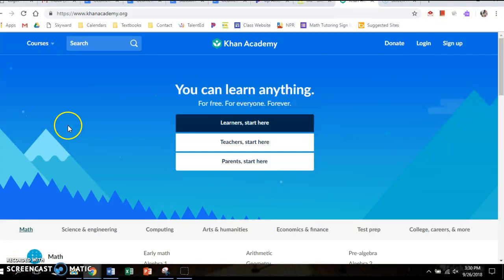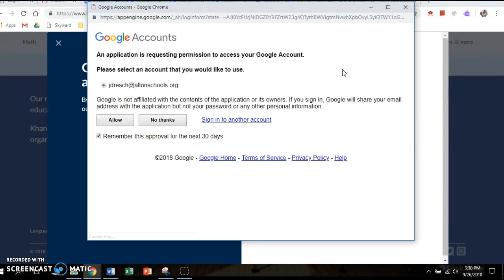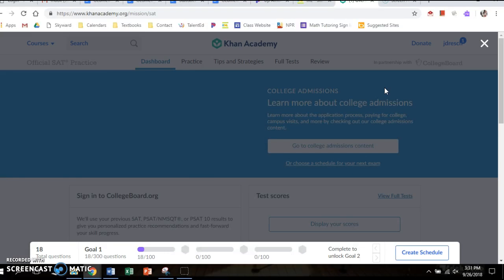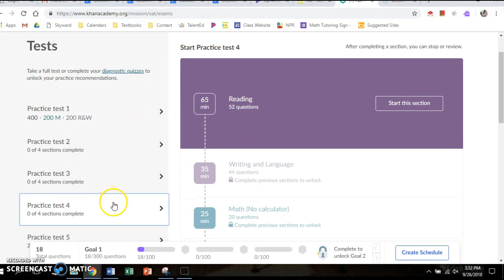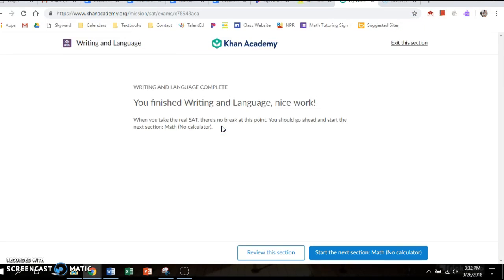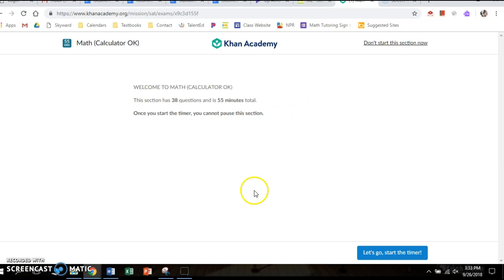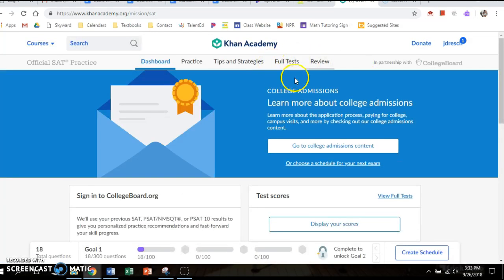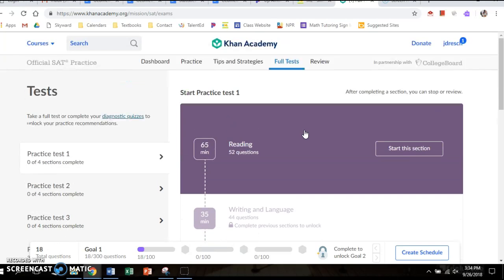Khan Academy Directions